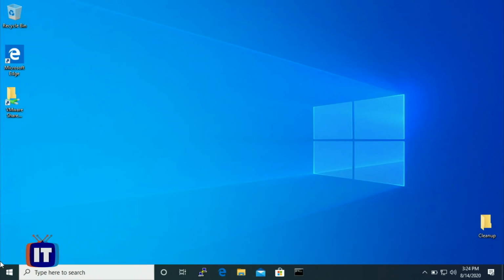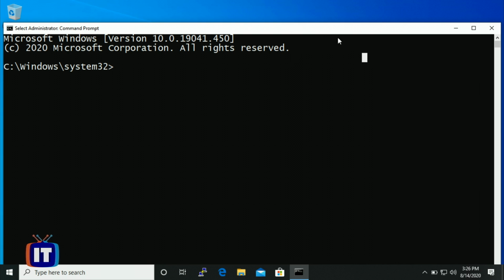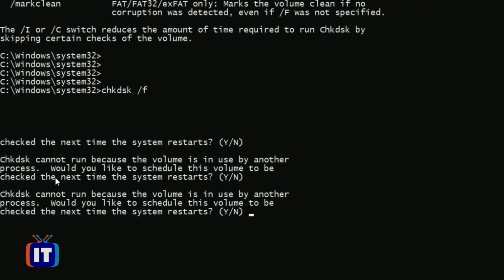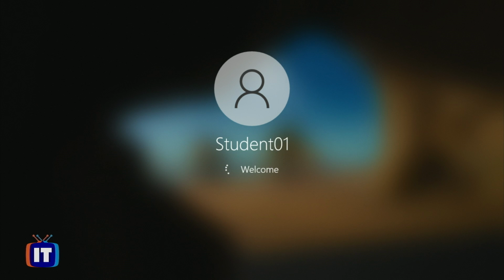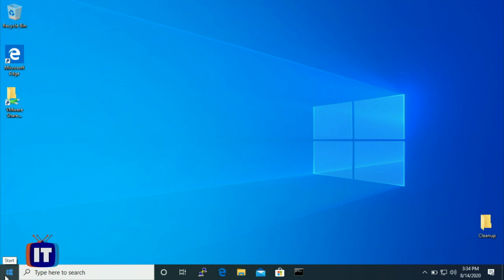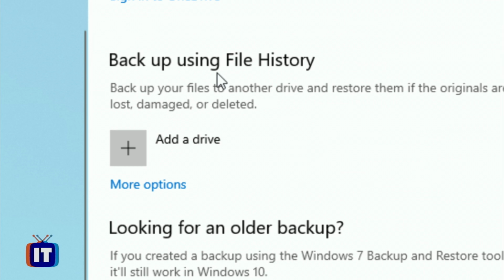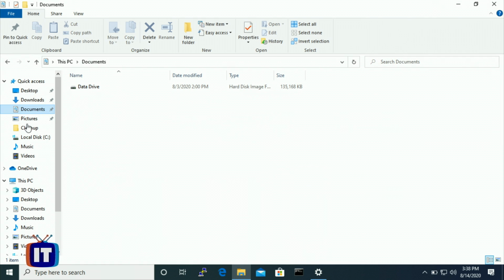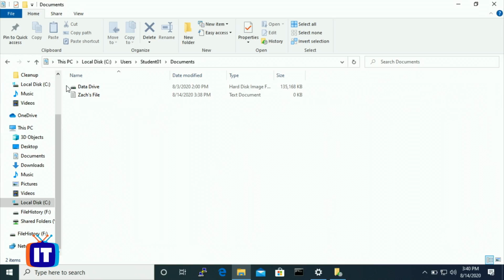Causes of File Corruption and How To Fix File Corruption | PC Maintenance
Do you know what causes file corruption? More importantly, do you know how to fix it?

Tune in to this episode of PC Maintenance, where Wes will identify the symptoms of file corruption as well as explain common solutions, such as file repair utilities like Windows Check Disk and the System File Checker.

The PC Maintenance course is designed for budding IT professionals and anyone else who has ever had an issue with their PC and thought “I can probably fix this myself.”

Are you interested in learning tech skills? Get access to online IT skills and certification training from ITProTV. Home of binge-worthy learning, ITProTV offers teams and individuals 5800+ hours of engaging & effective on-demand video training for the latest technology skills. Watch live or on-demand daily. Start learning free at ITProTV